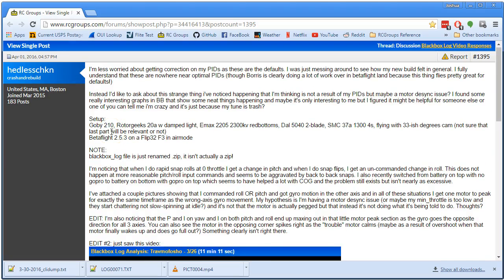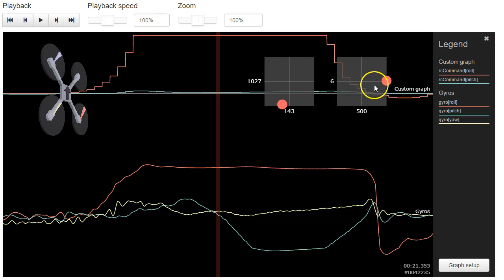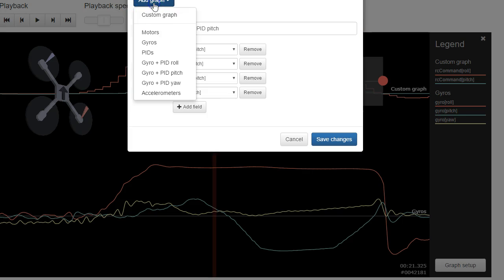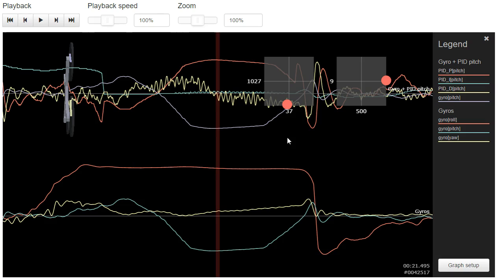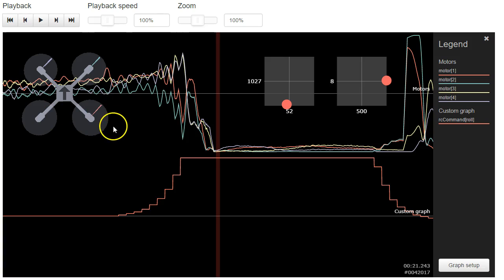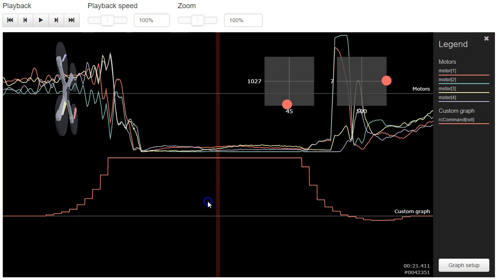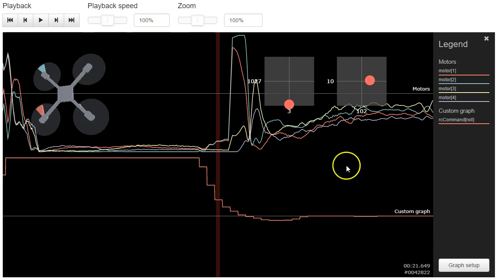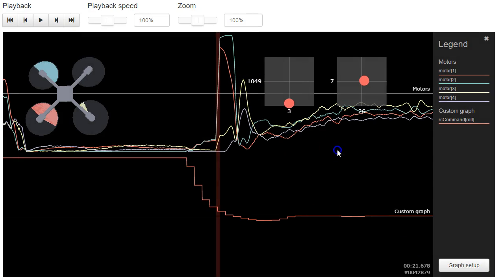Blackbox Log Analysis: hedlesschkn 4/8